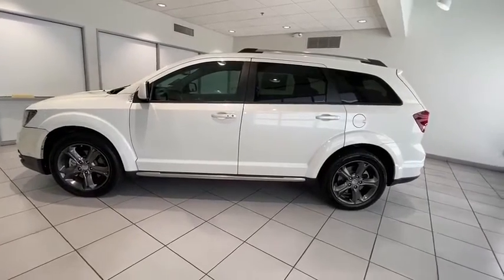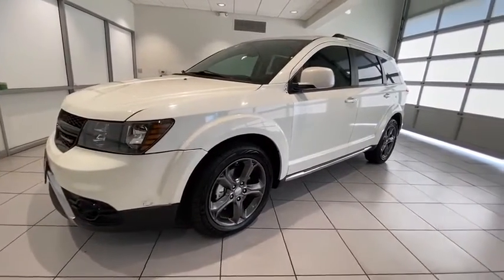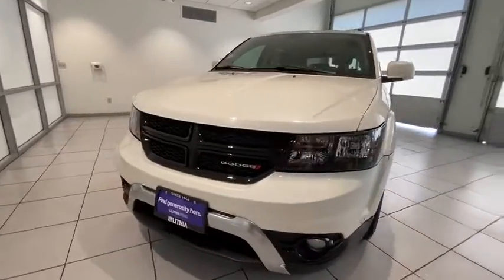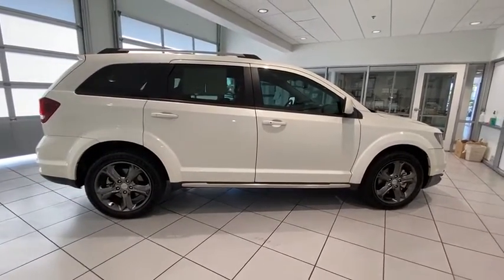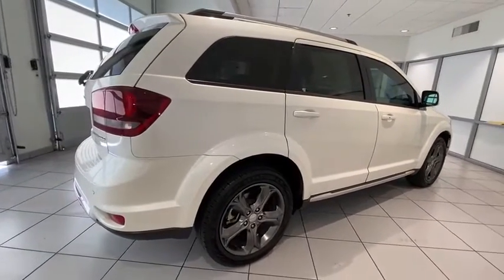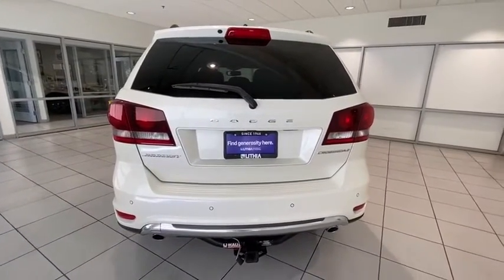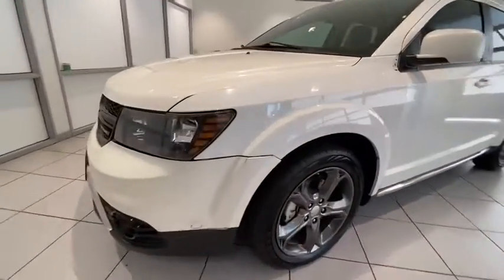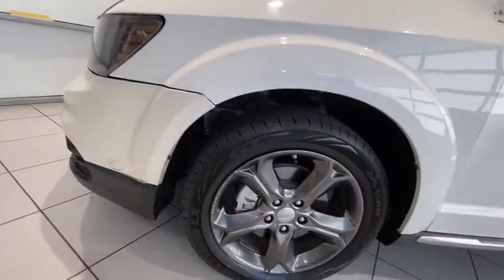2015 Dodge Journey Redding, Eureka, Red Bluff, Chico, Sacramento, CA FT725074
White Noise Tri Used 2015 Dodge Journey available in Redding, California at Lithia Chevrolet Redding. Servicing the Eureka, Red Bluff, Chico, Sacramento, CA area.
2015 Dodge Journey FWD 4dr Crossroad - Stock#: FT725074 - VIN#: 3C4PDCGGXFT725074

REDUCED FROM $14995! EPA 25 MPG Hwy/17 MPG City! Leather Seats 3rd Row Seat iPod/MP3 Input Bluetooth Dual Zone A/C Keyless Start CD Player Satellite Radio TRANSMISSION: 6-SPEED AUTOMATIC 62TE Rear Air Alloy Wheels CLICK NOW! KEY FEATURES INCLUDE: Leather Seats Third Row Seat Rear Air Satellite Radio iPod/MP3 Input Bluetooth CD Player Aluminum Wheels Keyless Start Dual Zone A/C. MP3 Player Privacy Glass Keyless Entry Steering Wheel Controls Child Safety Locks. OPTION PACKAGES: ENGINE: 3.6L V6 24V VVT Flex Fuel Vehicle DRIVER CONVENIENCE GROUP ParkSense Rear Park Assist System ParkView Rear Back-Up Camera TRANSMISSION: 6-SPEED AUTOMATIC 62TE. VEHICLE REVIEWS: Edmunds.coms review says . the 2015 Journey does boast pleasing materials and textures throughout the cabin and solid-looking assembly. The gauges and dashboard have a functional and contemporary design that wouldnt be out of place in any number of higher-priced vehicles.. Great Gas Mileage: 25 MPG Hwy. WHY BUY FROM US: Are you browsing other Mt. Shasta or Red Bluff Chevrolet dealerships? Dont buy until you visit Lithia Chevrolet of Redding. Our inventory includes the popular Chevy Cruze the versatile Chevy Suburban and the powerful Chevy Silverado pickup truck. Browse our entire inventory of cars trucks and SUVs. Pricing analysis performed on 8/1/2020. Fuel economy calculations based on original manufacturer data for trim engine configuration. Please confirm the accuracy of the included equipment by calling us prior to purchase.